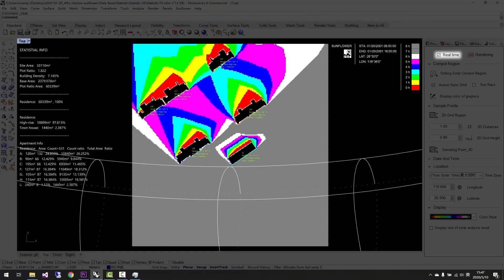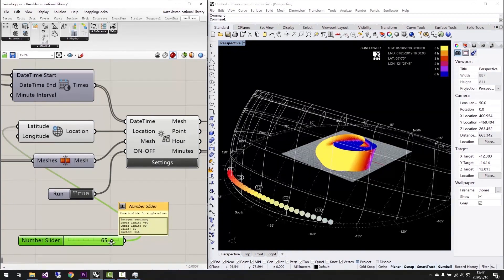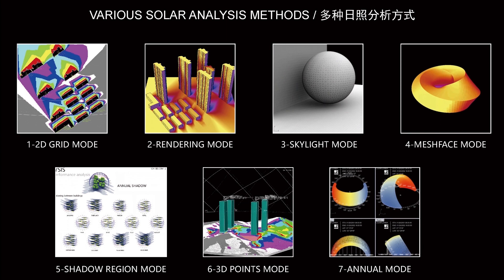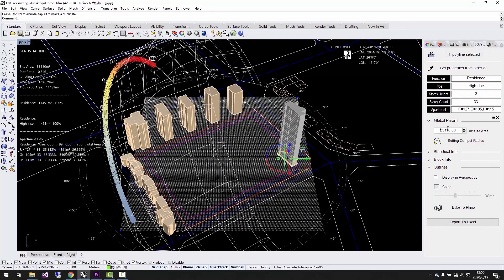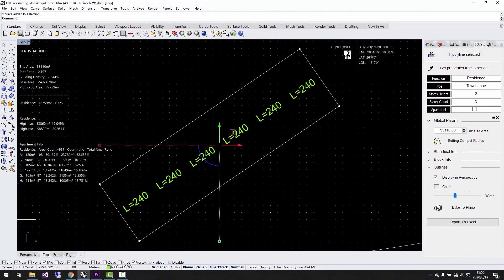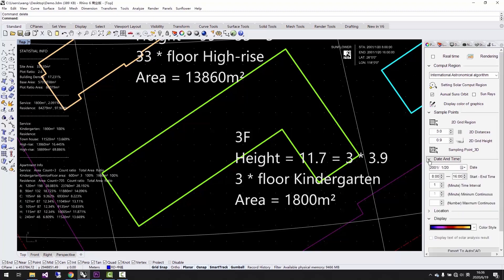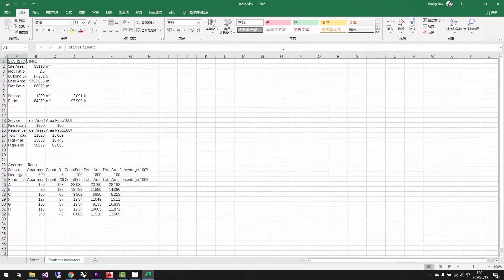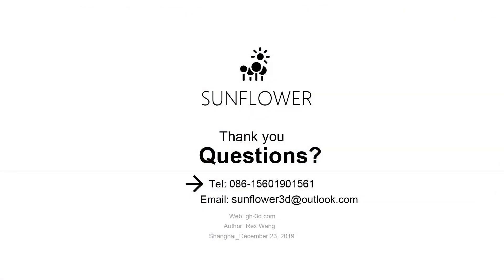Why choose Sunflower for Rhino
Practice + strategy + technological innovation, focusing on architecture, design and creativity, combined with cutting-edge technology and innovation awareness, through research projects around the world, research the function of application algorithm, develop professional analysis tools, transform technology into productivity, improve work efficiency and change work methods. Believe that a good software can help architects do what they are best at: design great architecture